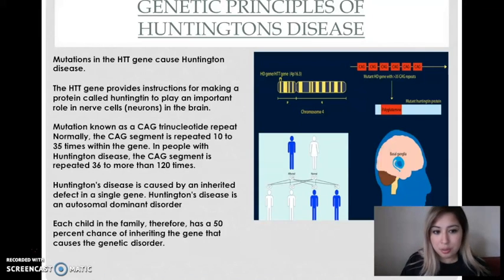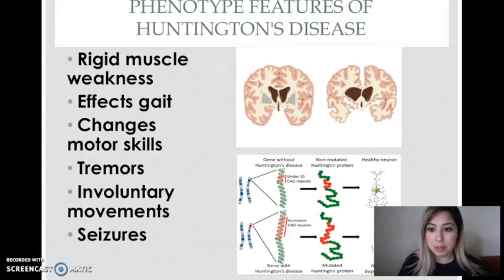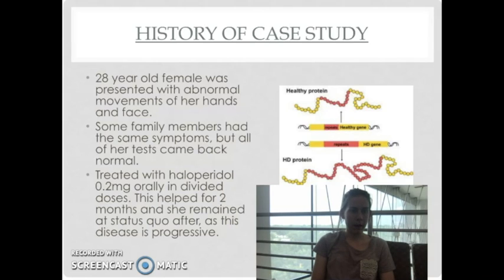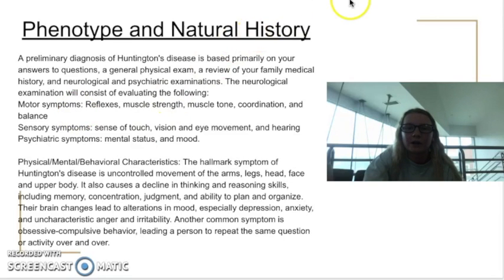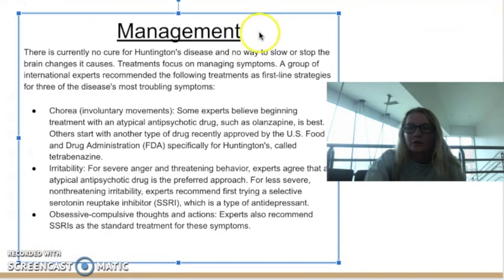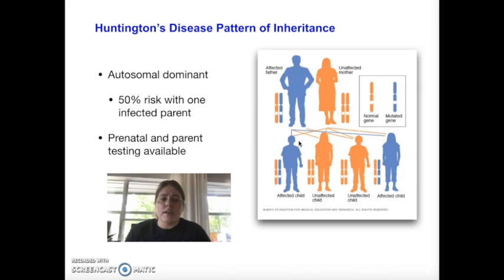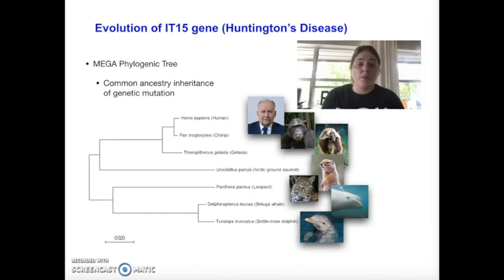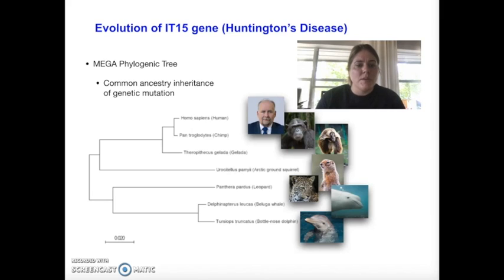Biology 1406 Huntington's Disease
Brie Day's Bio 1406 Maymester - Video Project